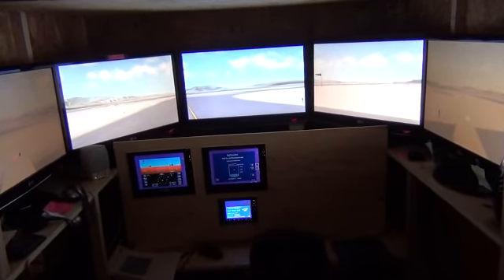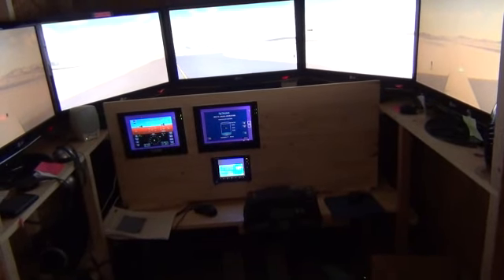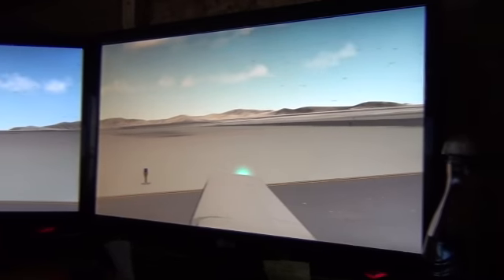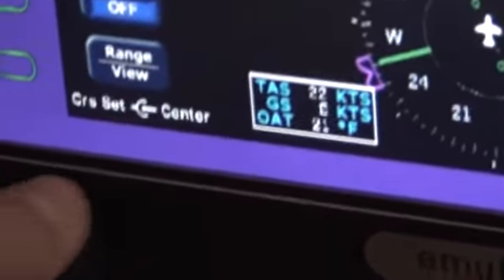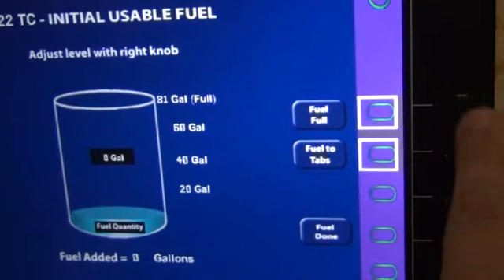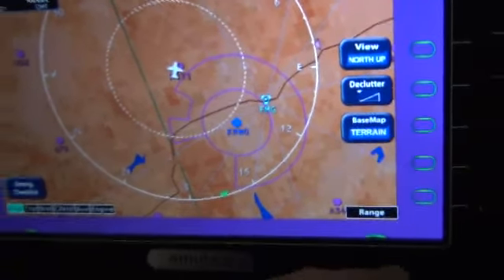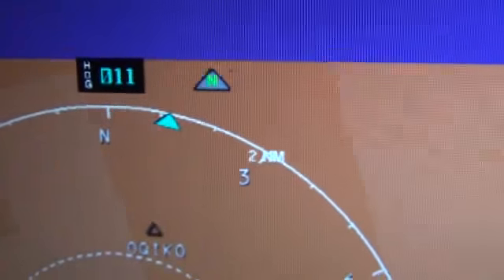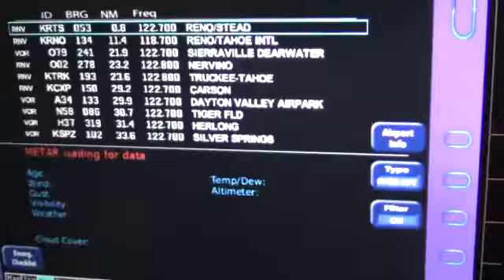Avidyne PFD MFD PART 1 From EMU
Hardware by EMUTEQ--Thanks Steve
Software by FlyThisSim-SIMIOAVIO thanks ERIC

Intro to Low wing Glass cockpit